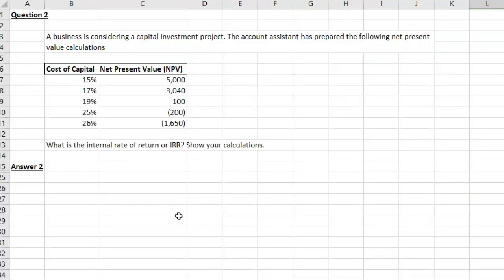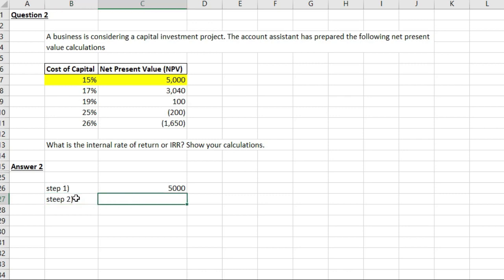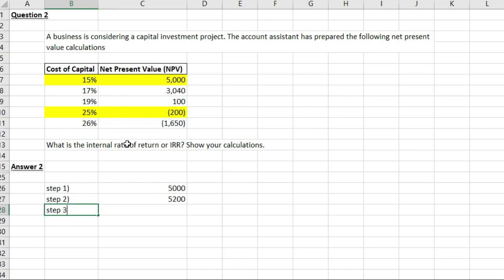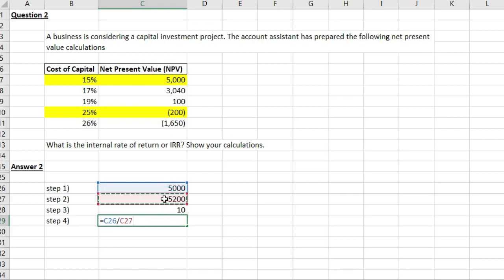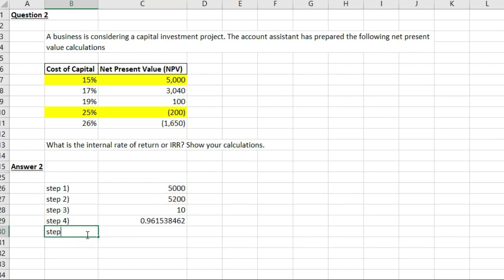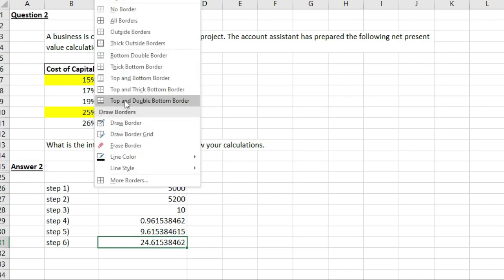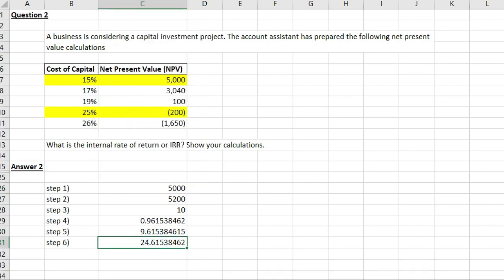Accounting - Internal Rate of Return Explained - What is Internal Rate of Return (IRR)?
In this video I talk you through what Internal Rate of Return is or IRR and how an investor would use the IRR when looking at different projects.

Here I also go through one example with you to show you how you can calculate IRR on an investment without any fancy equipment or investment tools - simply using Microsoft excel (without formulas) with 5 easy steps.

This video will be useful if you are currently studying AAT level 3 or AAT level 4 or if you are an investment business or individual looking to investment and are weighing up various different project options or trying to gain an understanding of internal rate of return.

Here is another video on internal rate of return that I created a few months ago which might also be of use: